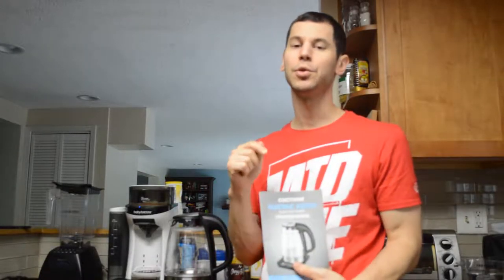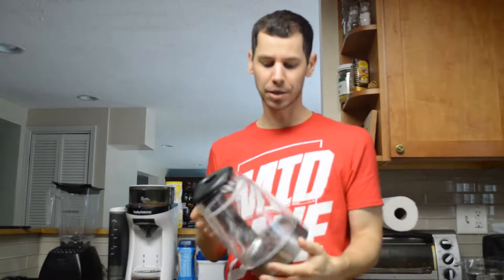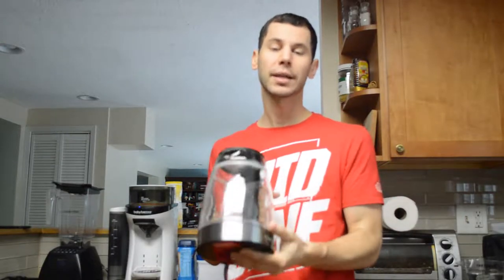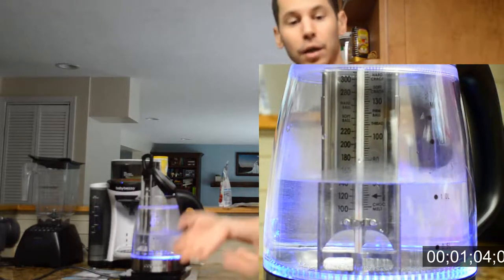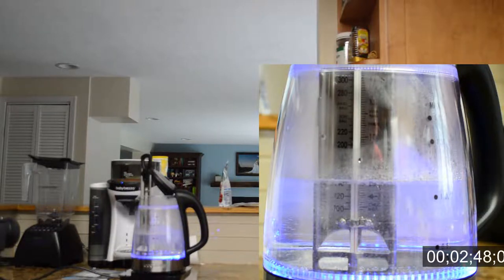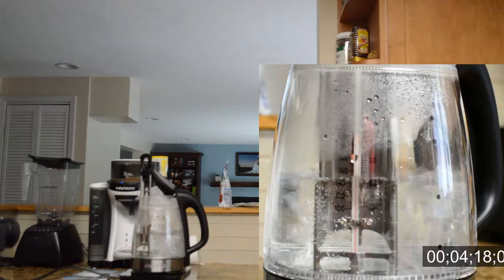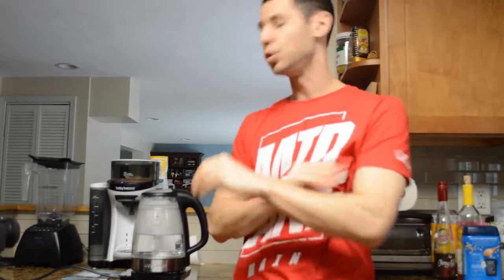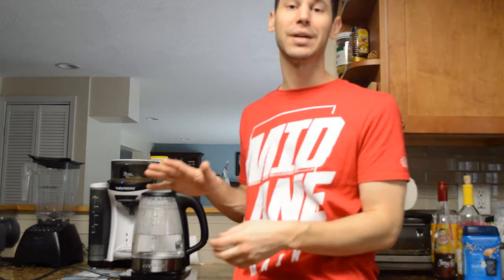Electric Kettle COCTIONE Tea Kettle Review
This is a review of the Coctione electric tea kettle. Holds 8 cups or 1.7 liters of water and boils it quick! Some cool features that allow you to heat the water to various temperatures instead of just boiling.